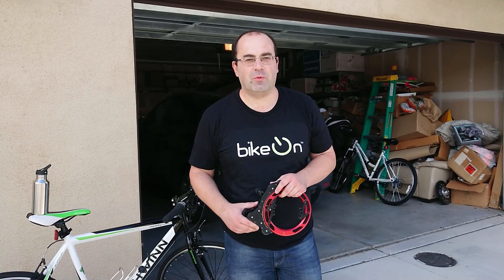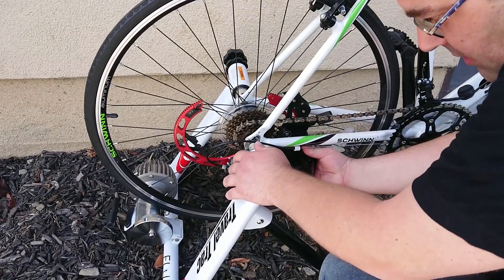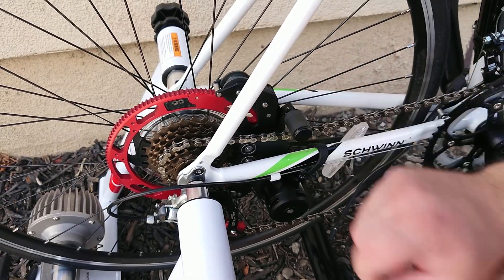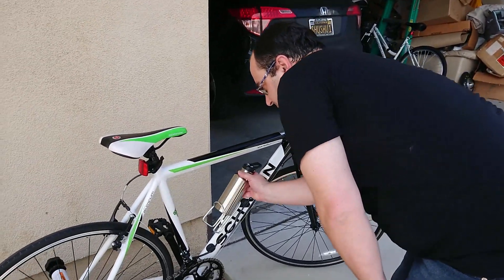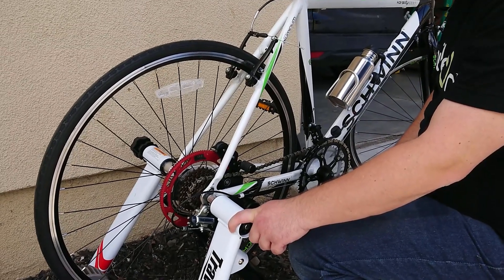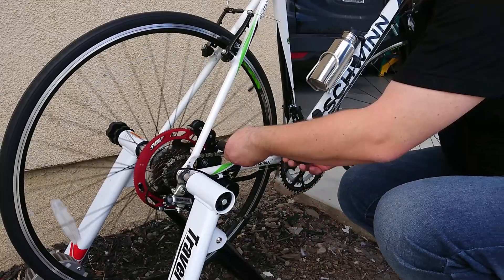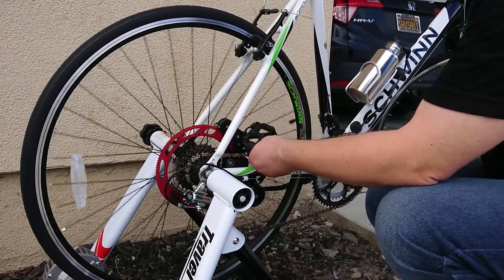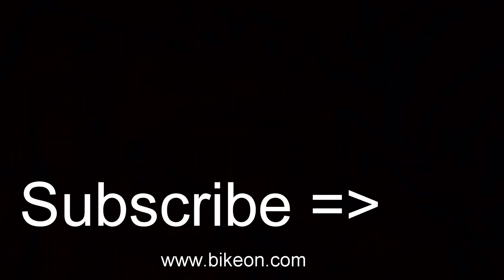BikeOn Demo: How BikeOn Works. HackadayPrize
See how BikeOn works. Convert your bicycle to electric assist in seconds